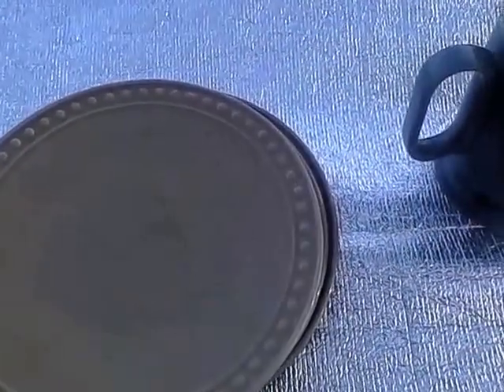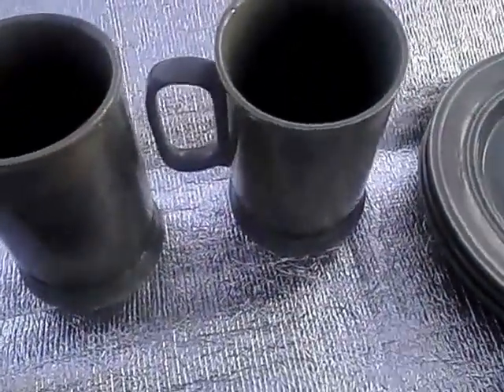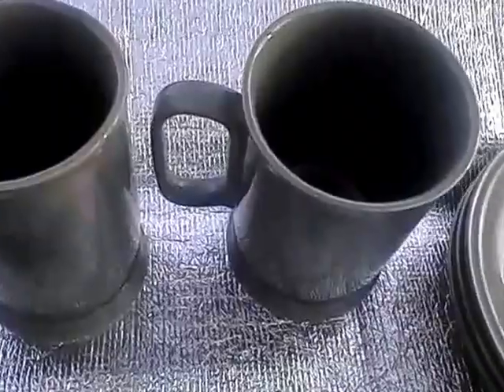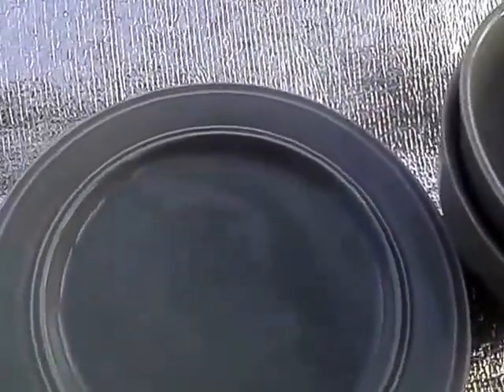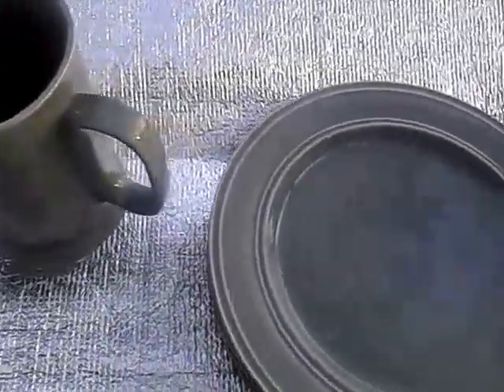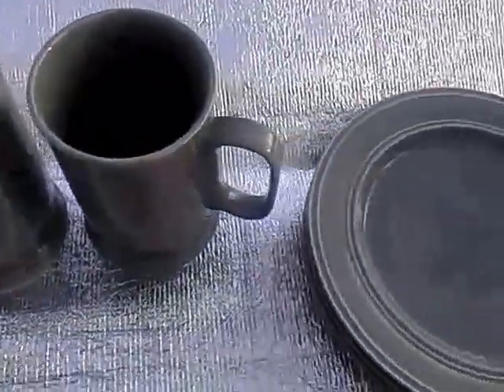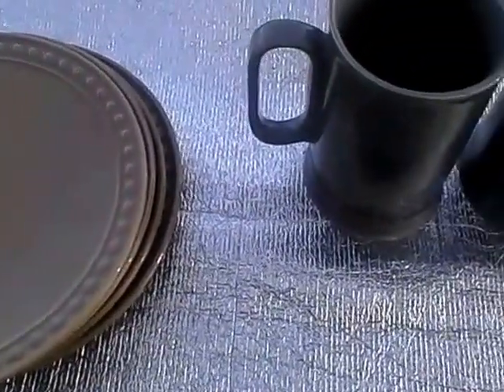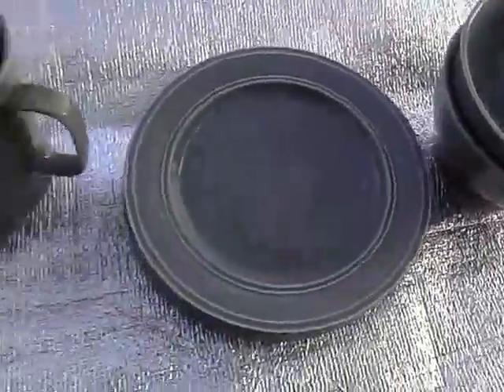Dollar tree dishes it up